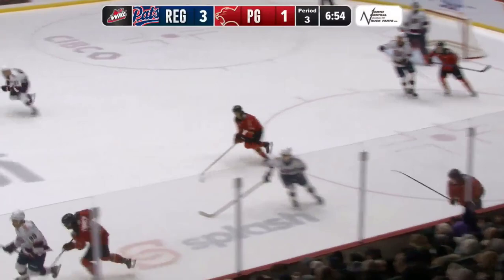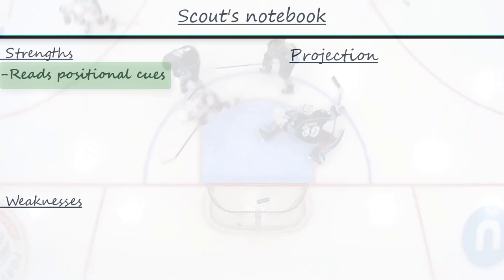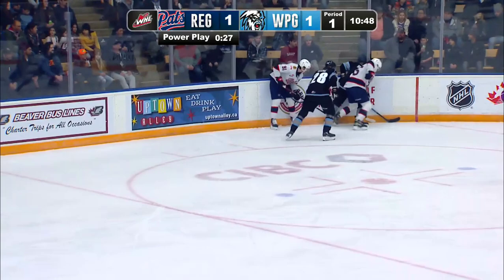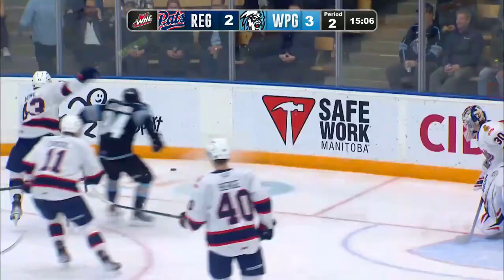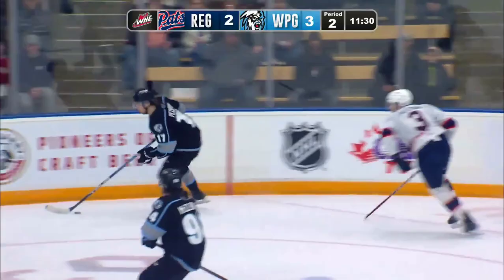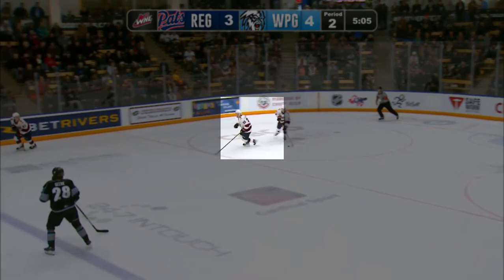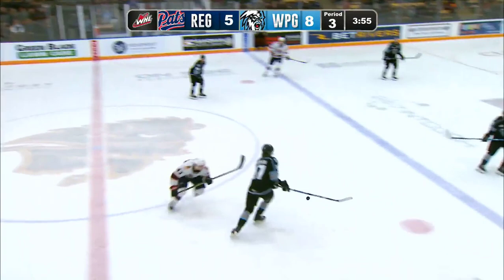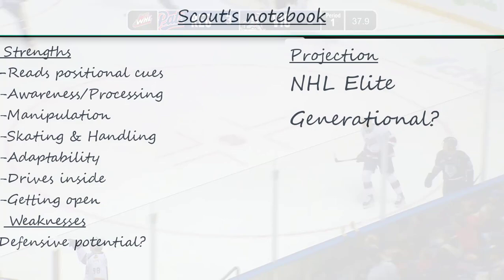Let's Watch: Connor Bedard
The episode you've all been waiting for... David St-Louis takes a look at prospective first overall pick Connor Bedard's game in the newest edition of Let's Watch!